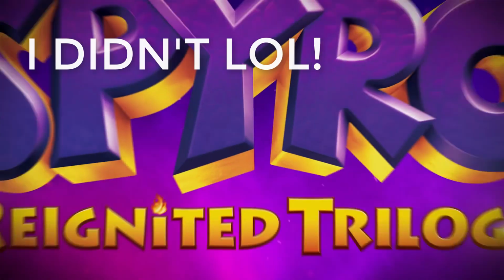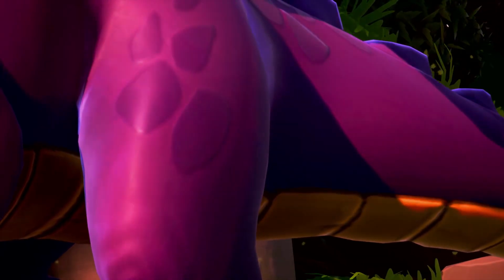SPYRO REIGNITED TRILOGY | SWIMMING ANIMATION, SKATEBORADING, SPYROS FRIENDS + MORE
SOOOOO HYPED FOR SPYRO THIS IS MY WISH LIST/ WHAT IM WAITING TO SEE IN THE COMING MONTHS AND I CANNOT WAIT FOR THE FULL RELEASE